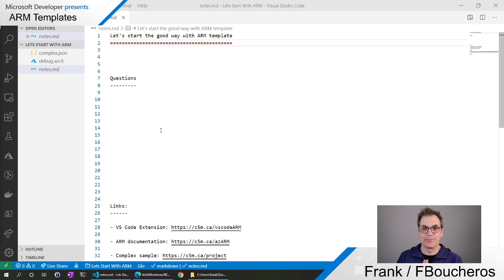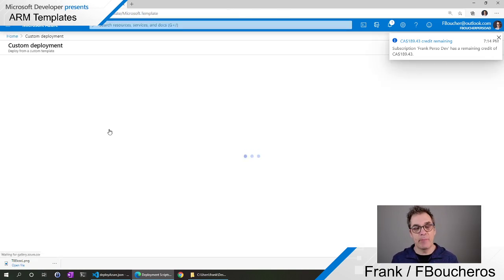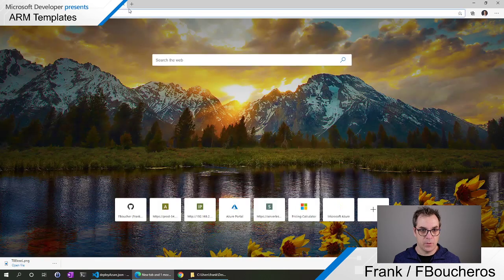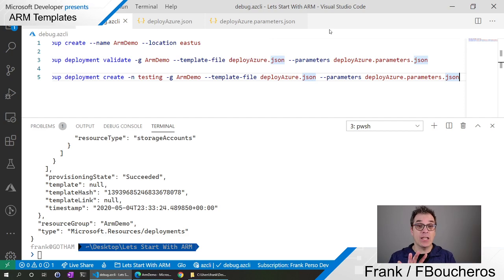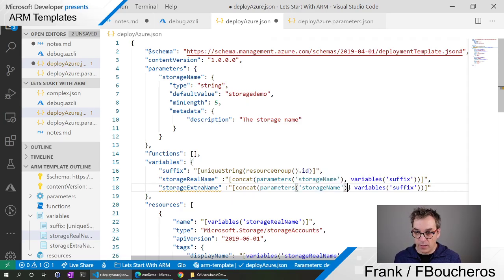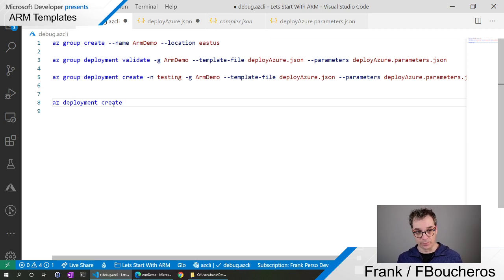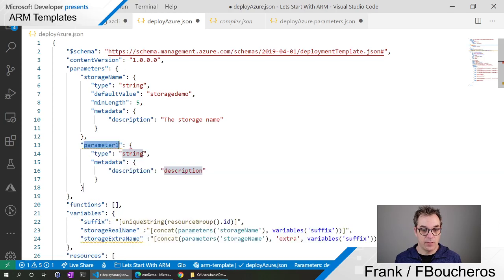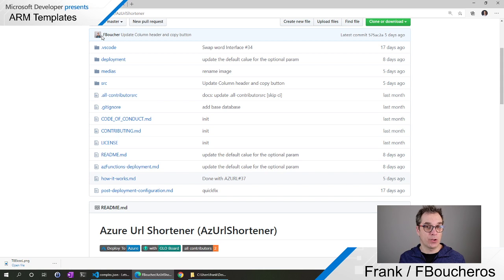Let's Start the Good Way with ARM Templates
Build a web solution using best practices with an Azure Resources Manager (ARM) template.

Presenter: Frank Boucher
Frank Boucher (@fboucheros) is passionate about the Cloud in the developer community. He is a Cloud advocate and active speaker developer communities. Seeking to explore a new medium, Frank created the “Cloud 5 minutes” show (cloud5mins.com), a YouTube series that answers technical questions and is published both in French and English.

[eventID:7525]